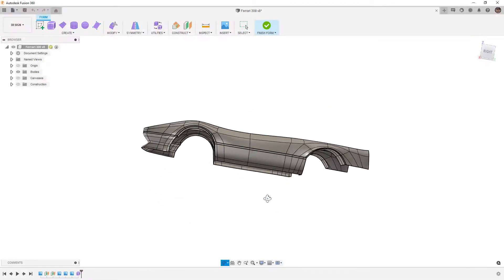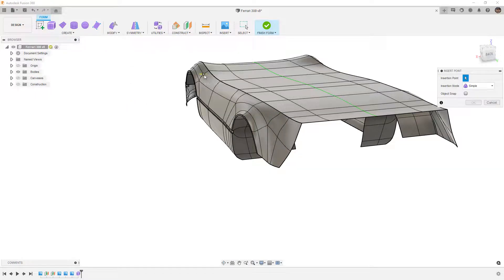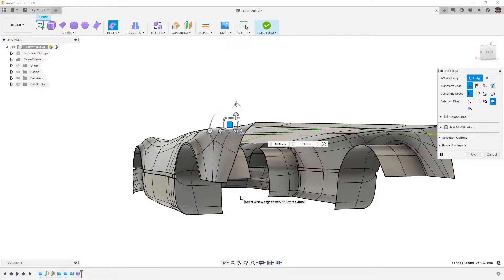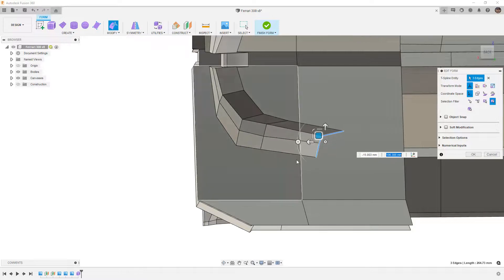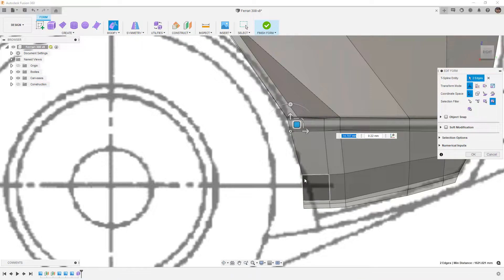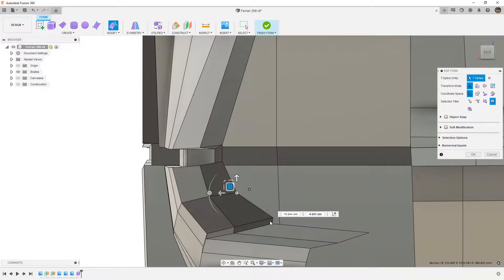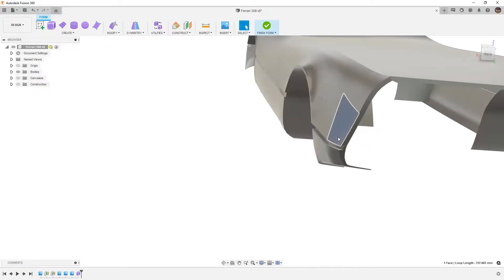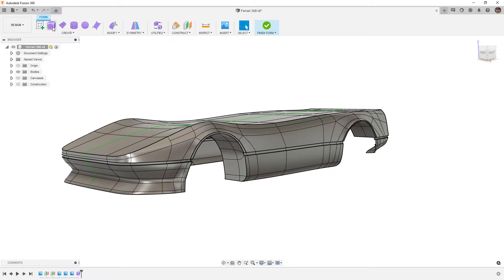How to Model a Car - Ferrari 308 with Fusion 360 Forms - Part 7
In this video we carry on with our 308 in Fusion 360 and fill out the back end of the fenders.  If you need a starting point be sure to download the file below.